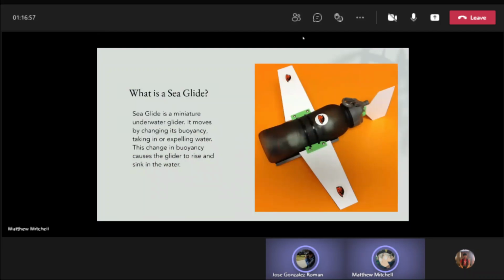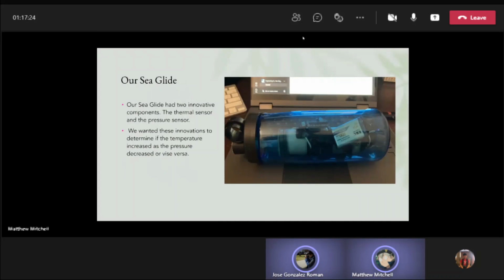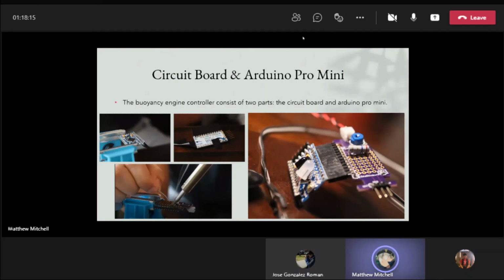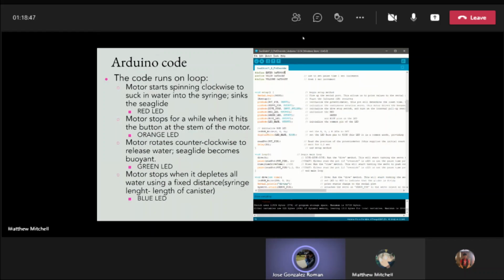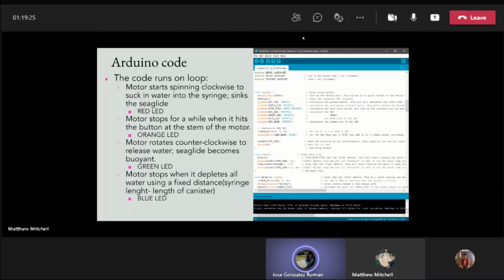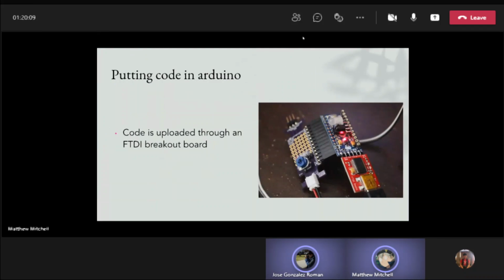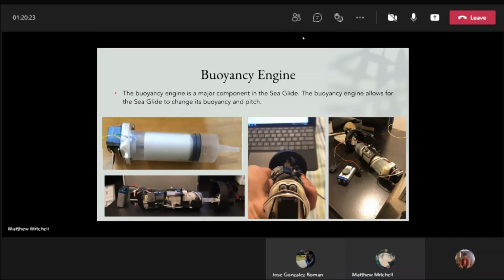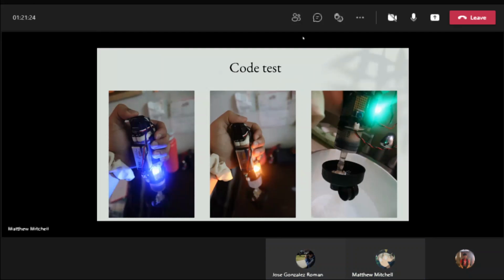Engineering 4 - Seaglide B4 Team 2